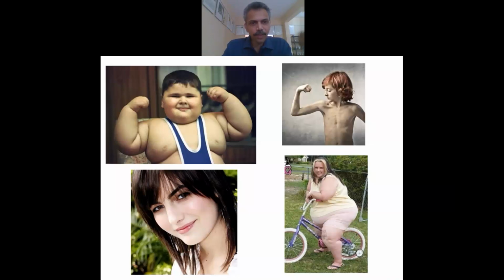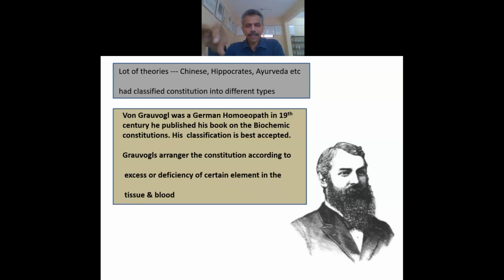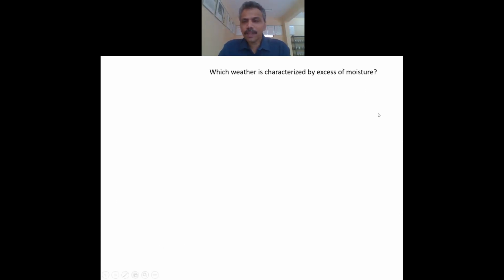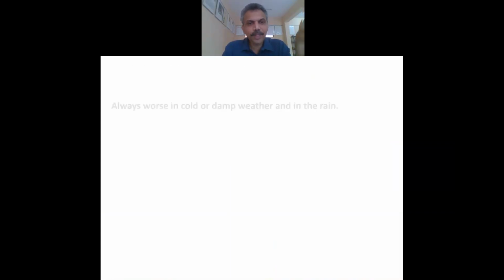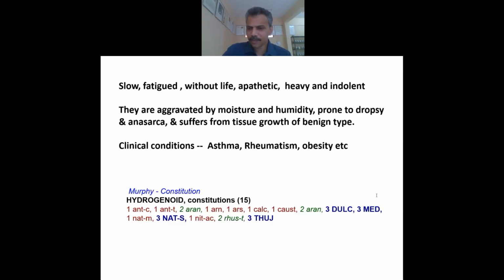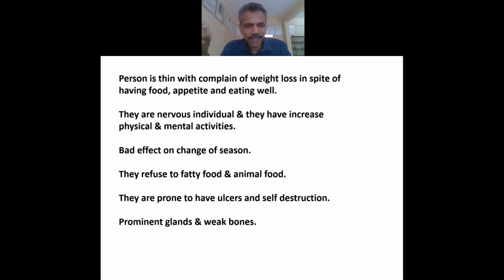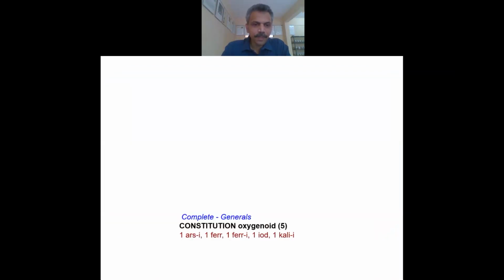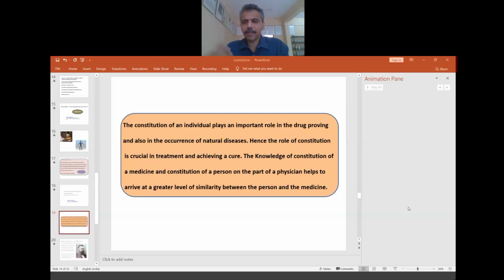Constitution -- Types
In this online class for III year BHMS students I have explained about constitution.
The definition, different types, its features  and importance has been explained